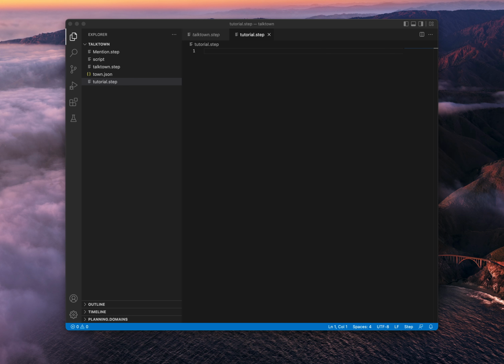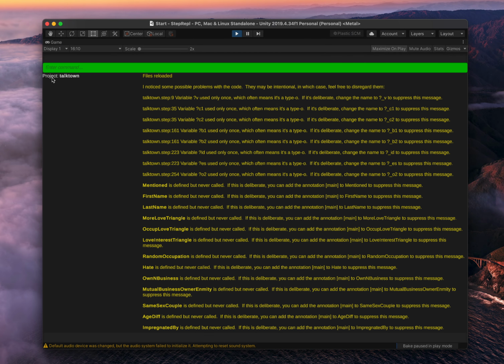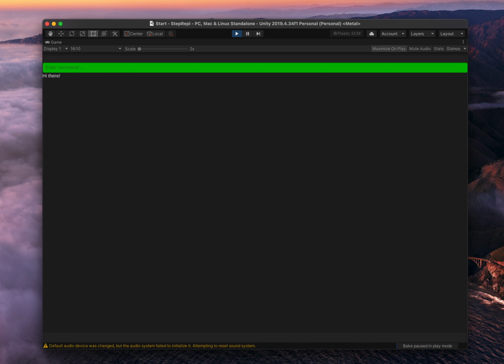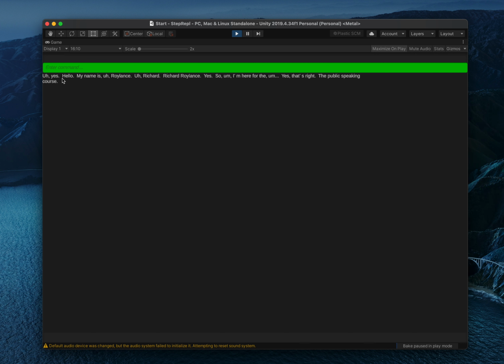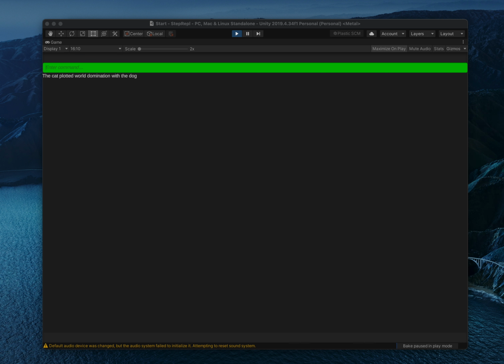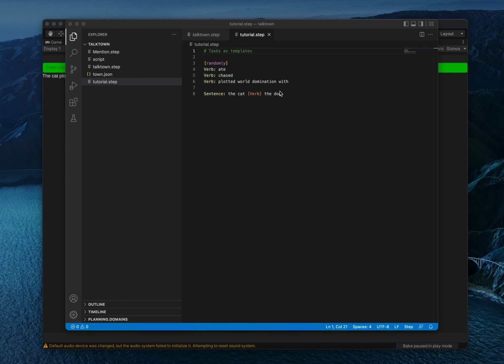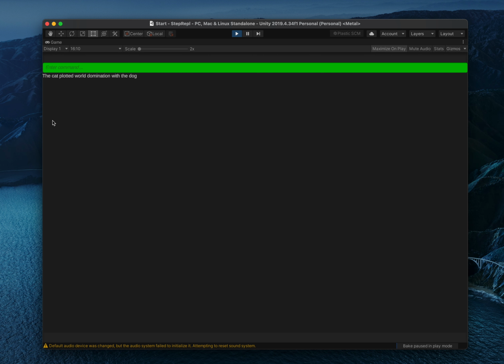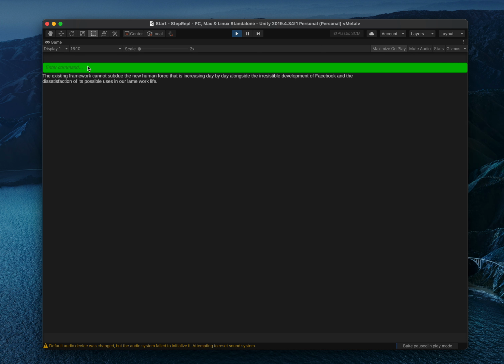Part 2 - introduction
The tutorial is based on Professor Ian Horswill's STEP tutorial - Grammar